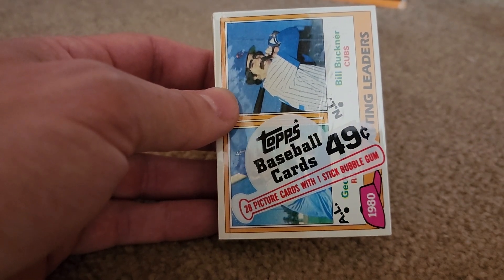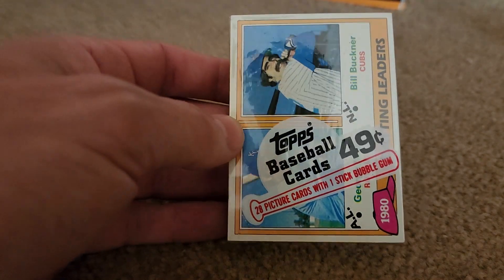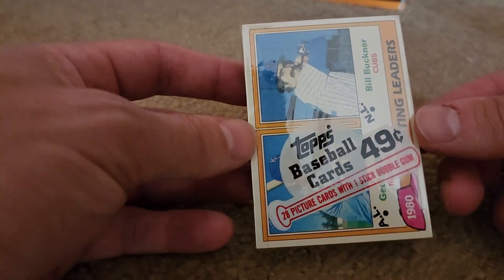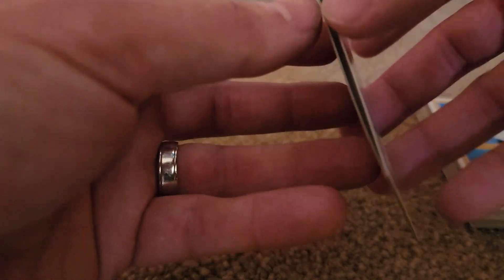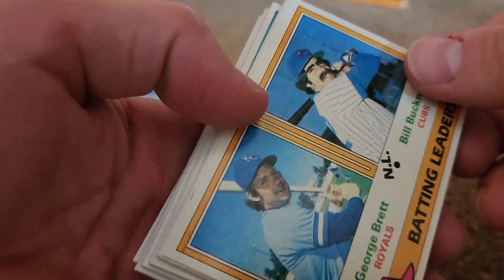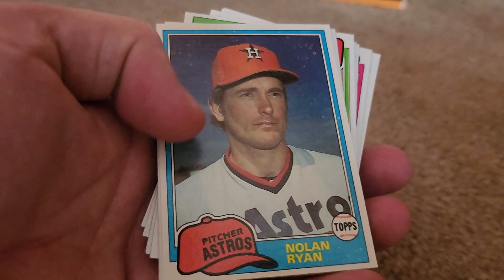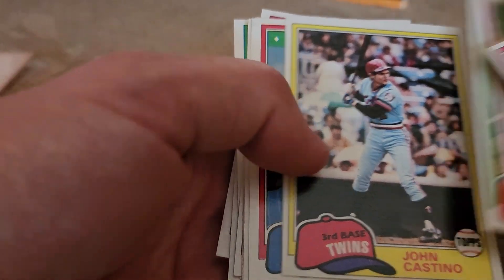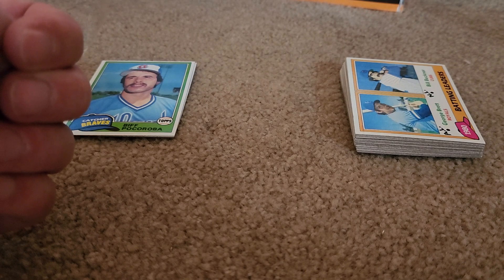Searching (Almost) All the way Through the 80s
Packs from 1980 were too rich for my blood this time around, so I started my trip through the 80s with a cello pack of 1981 Topps.  Enjoy!